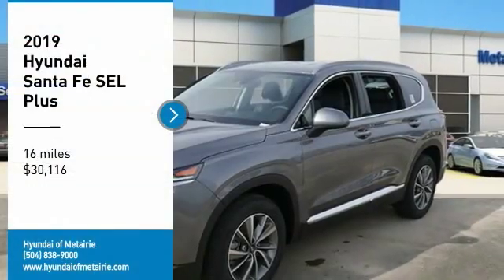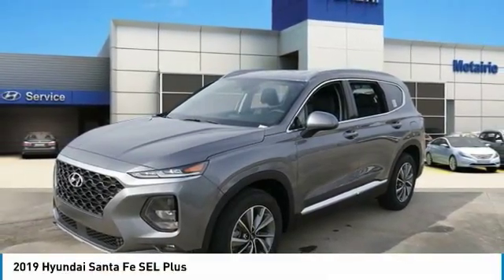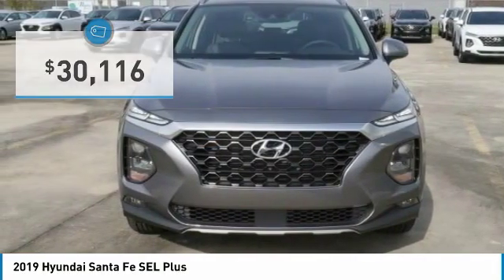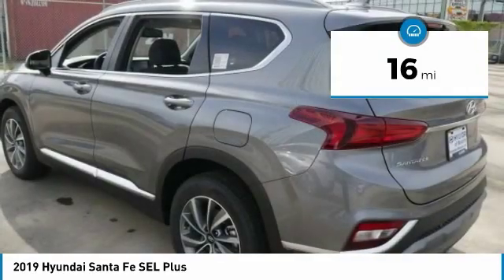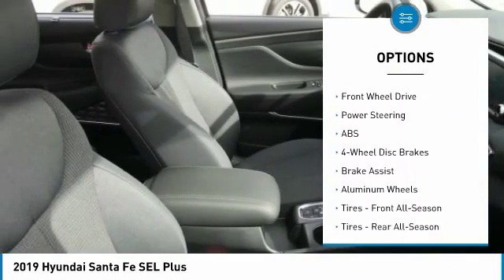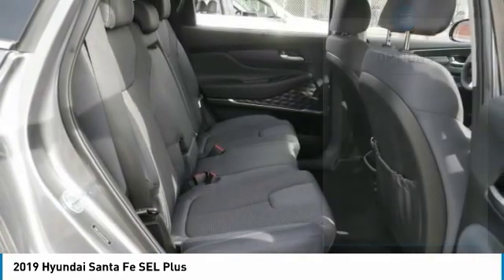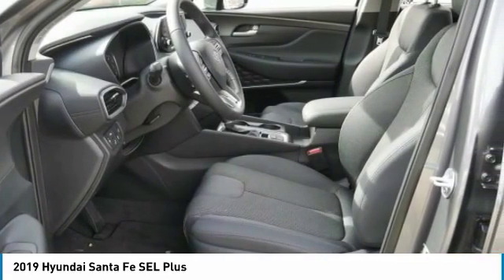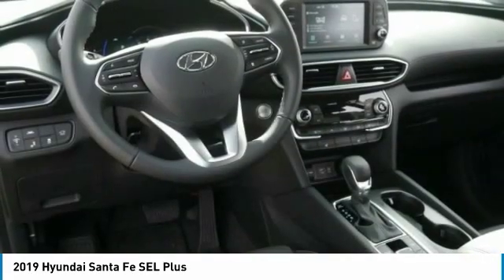2019 Hyundai Santa Fe Metairie LA H045098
2019 Hyundai Santa Fe SEL Plus

You'll love this 2019 Hyundai Santa Fe. This is a sport utility you'll want to take home. Call and get in touch with Hyundai of Metairie directly, and be the first to open the sport utility door today!